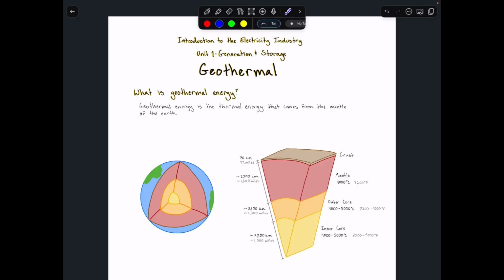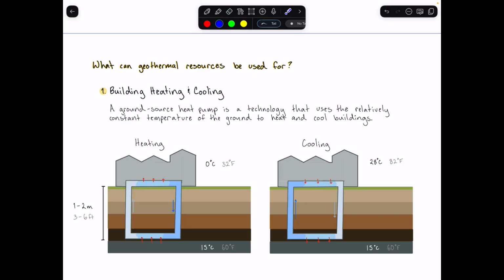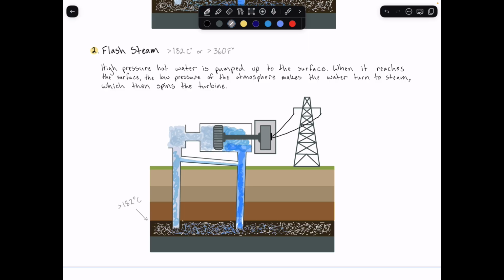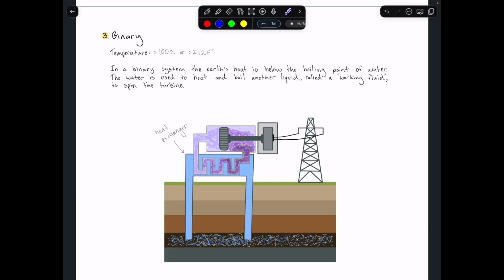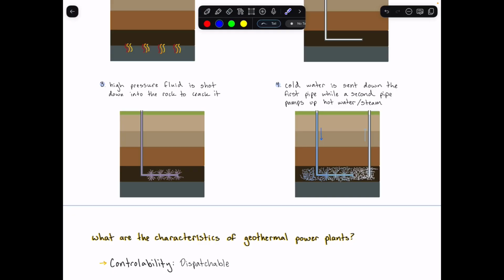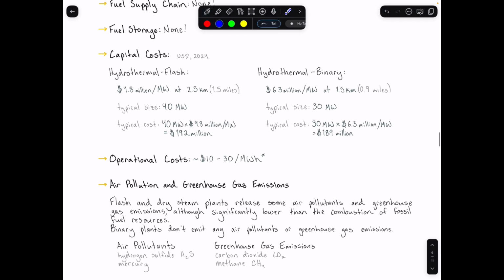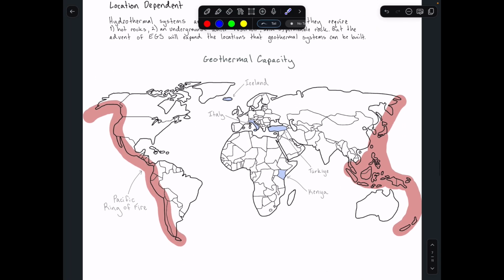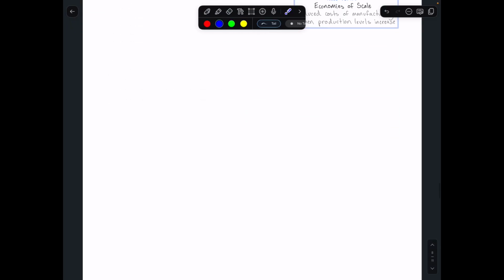1.4 Intro to Geothermal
This is an introductory lecture to geothermal and an energy resource for the electricity industry. This lecture is the fourth in unit 1 "Generation & Storage" for the course "Introduction to the Electricity Industry".

This course is designed to be for first year university students, non-technical and technical, who are interested in learning about the electricity industry.

The feedback form is located on our website. Go to the following link and you will see a button for a feedback form for each lecture

Primary Contributors: Alessia K. Levante
Secondary Contributors: Evan Mallah
Lecture Version: 1